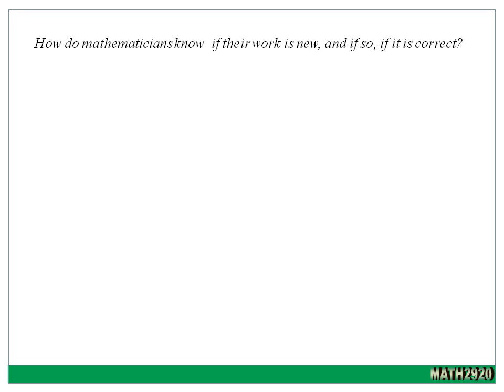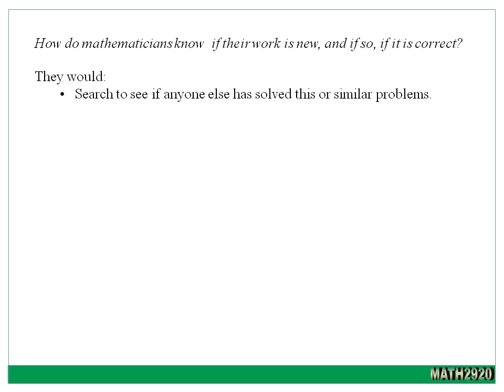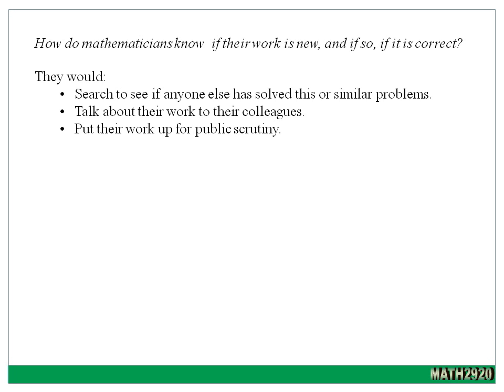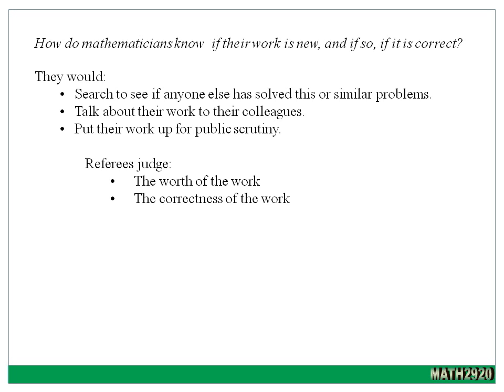M2920 W5 Sc1 Development of Maths